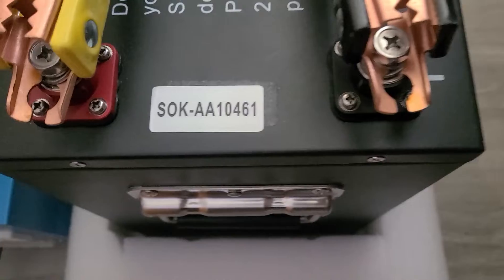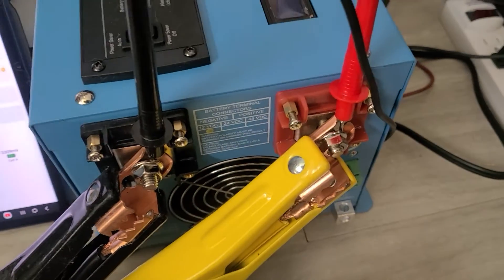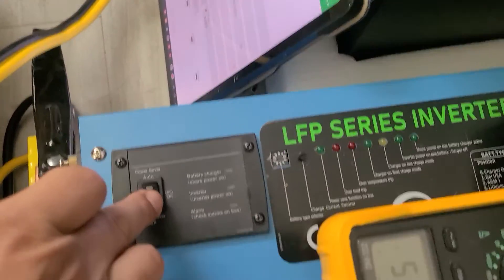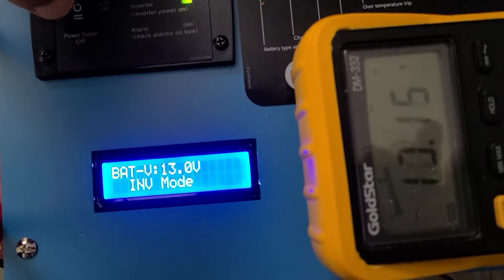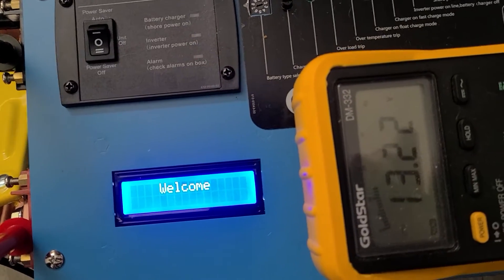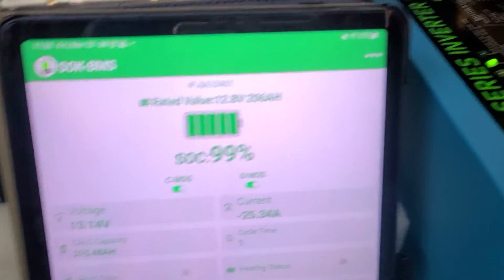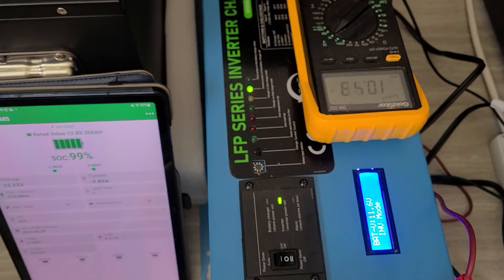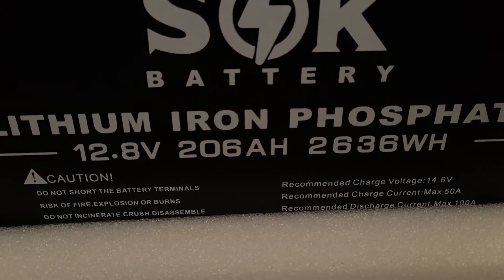Justin Park SGP Issue 5 (Final)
This will be the final video upload unless you have a breakthrough solution!